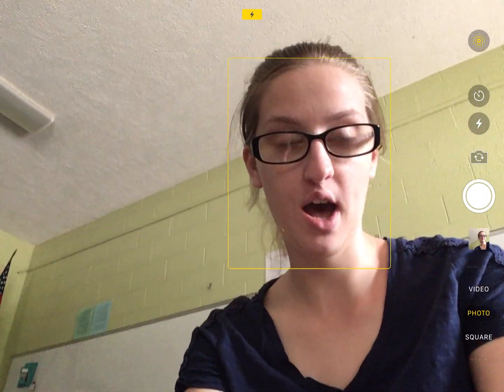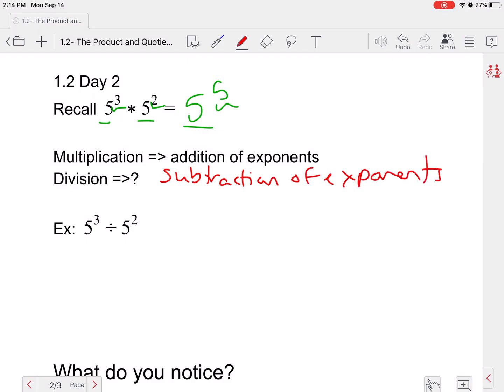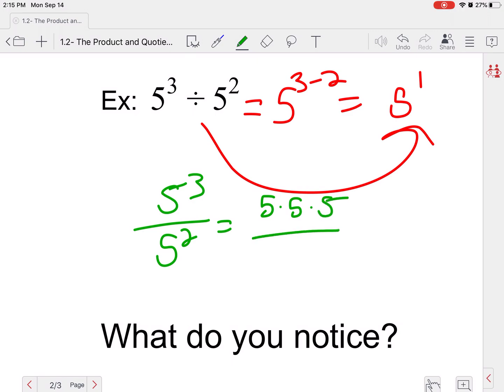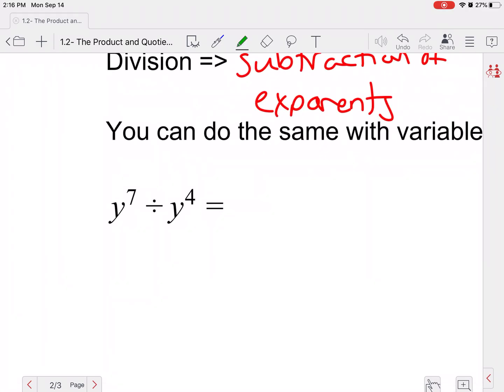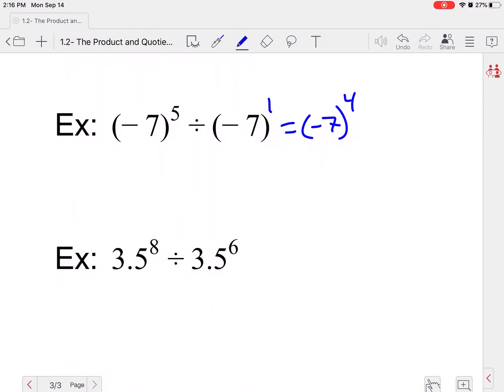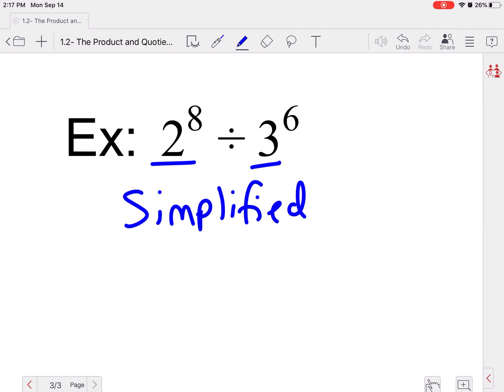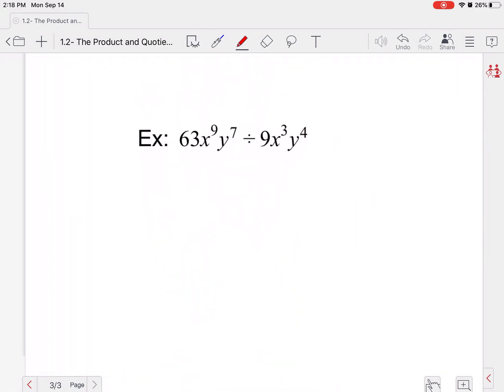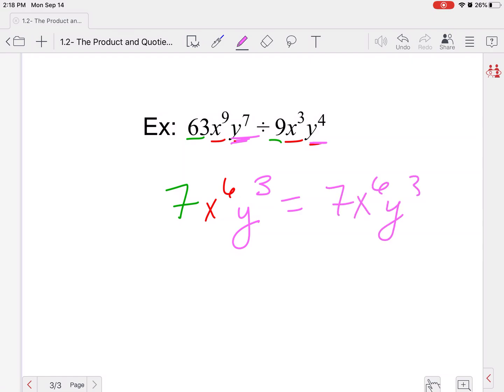1.2 Day 2 Quotient rule